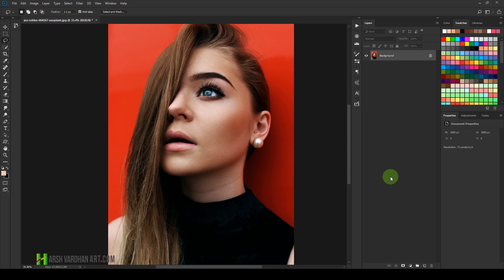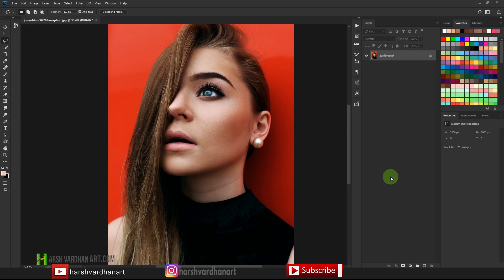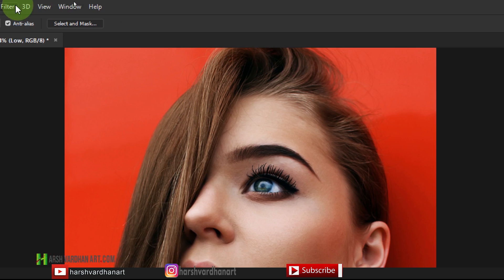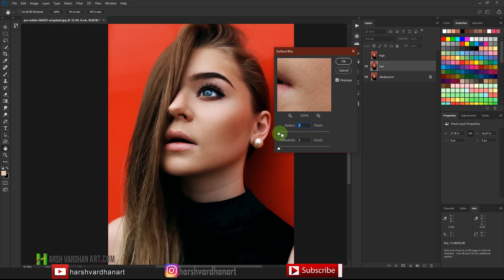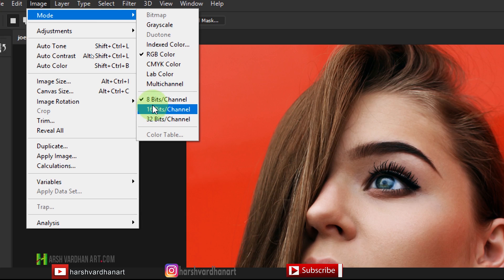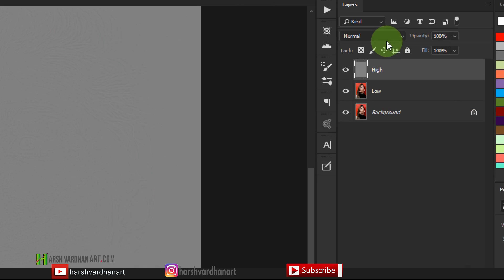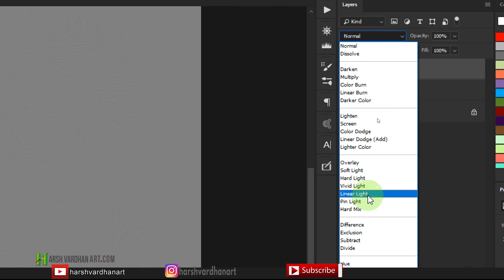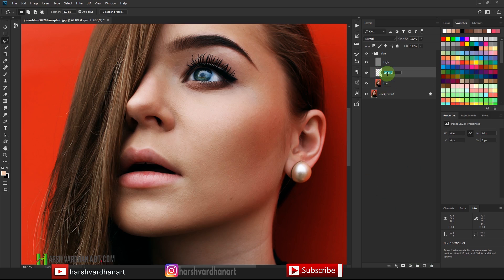High-End Skin Retouching Photoshop-Skin Smoothing without Losing Texture-Free Photoshop Action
In this video, you will learn High-End Skin Retouching in Photoshop.
This is an advanced Technique for Flawless Skin Retouching, Sculpting and Softening in Adobe Photoshop!
For this Tutorial, we will be combining the magical power of Frequency Separation along with manual Sampling and Painting with the brush to even out the skin tones.
In this video you will learn how to recreate or sculpt the skin, maintaining the skin texture or keeping the skin texture intact.

You will also learn not only to achieve a smooth skin but also to naturally remove wrinkles, lift up the cheekbones, and renovate the whole structure of the skin with the skin texture still intact.
Here you will learn the technique to soften the skin and to repair particular areas or dis-colourations on the face of your portrait images or fashion portrait images.

Recommended Pen Tablets:
1. Wacom One Small

2. Wacom One Medium

3. Wacom Intuos Medium Bluetooth

MY MICROPHONES

Image Credit:-